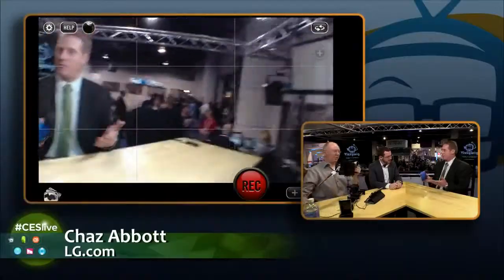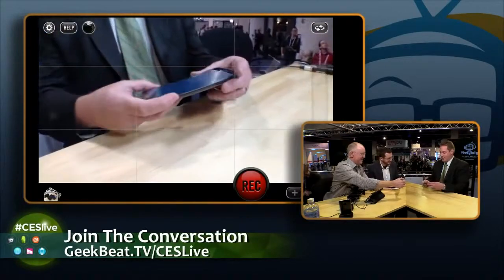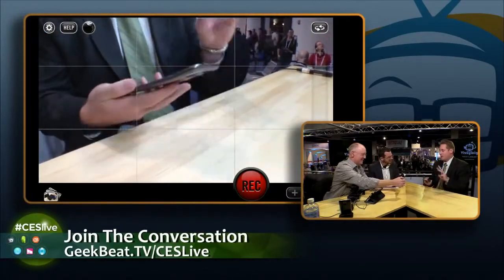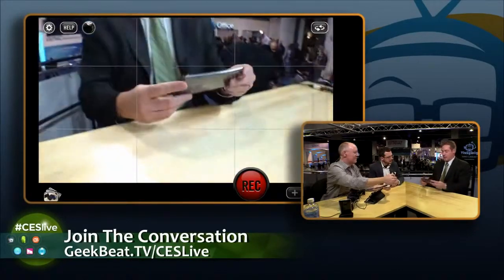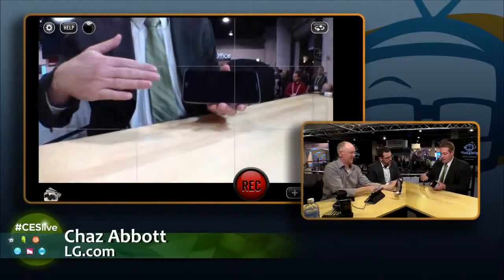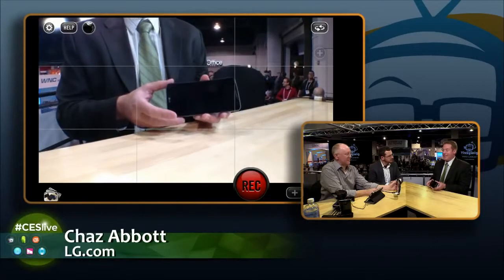CESLive LG's Hot Phones & TV Tech at CES 2014